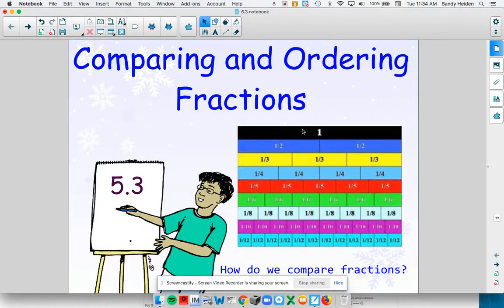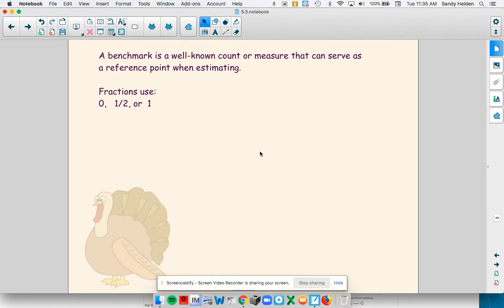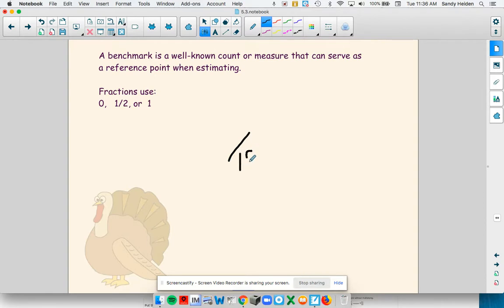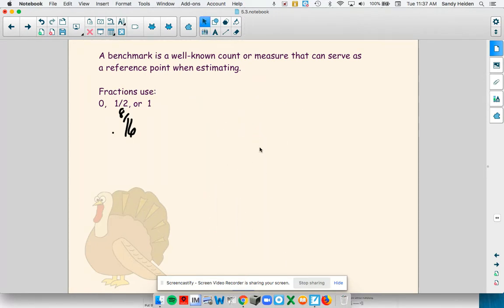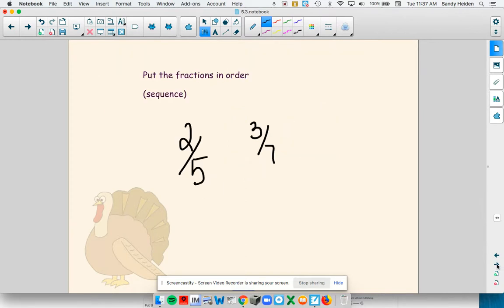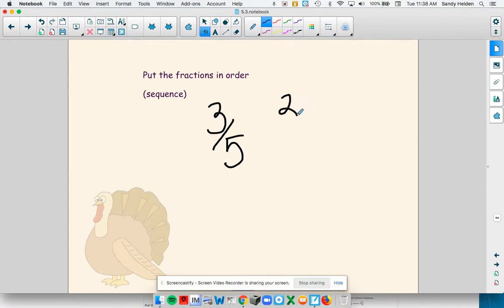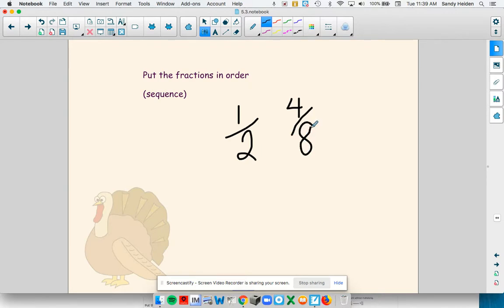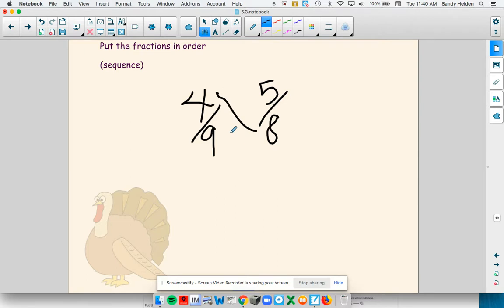5.3 comparing fractions Nov 24, 2020 11:41 AM